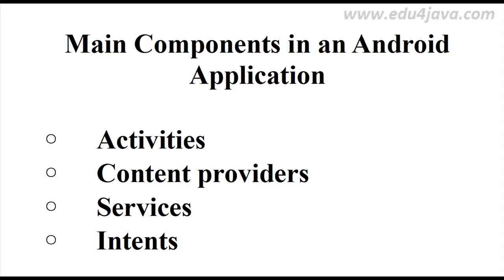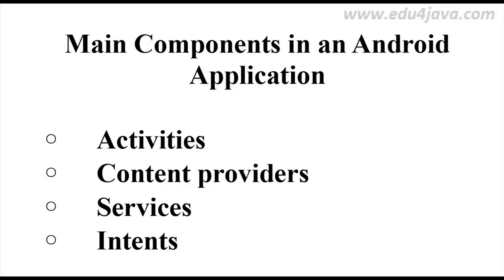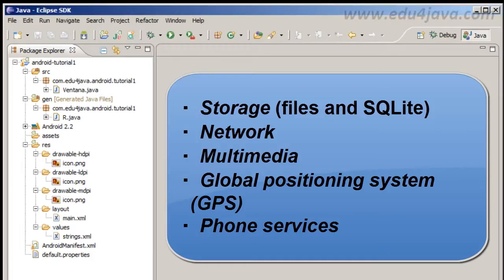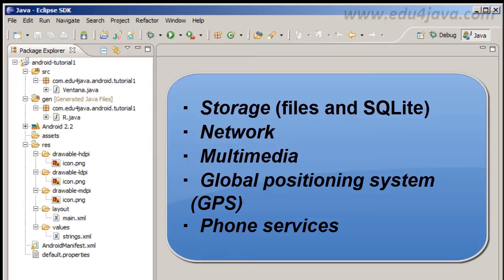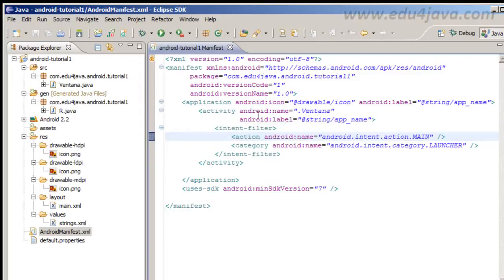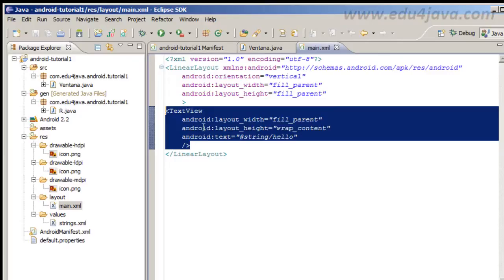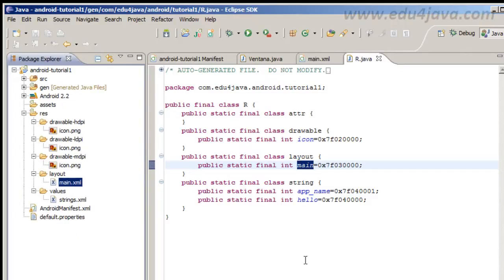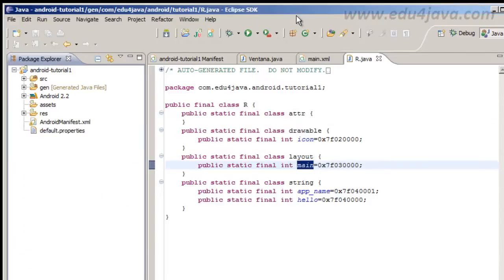Android 2 Programming Tutorial Components and Project Structure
Components you will use to develop android applications
1. Activities
2. Content Providers
3. Services
4. Receiver
5. Intents